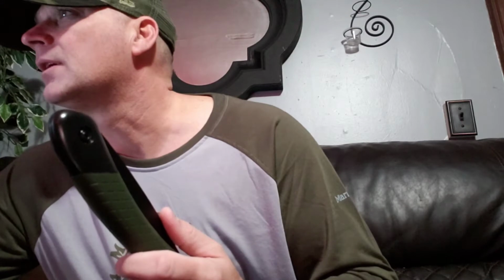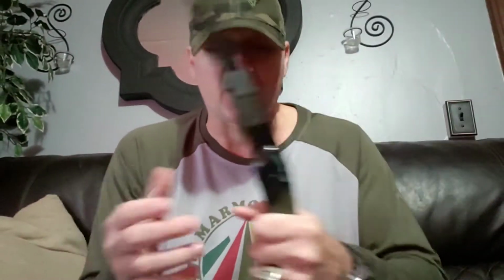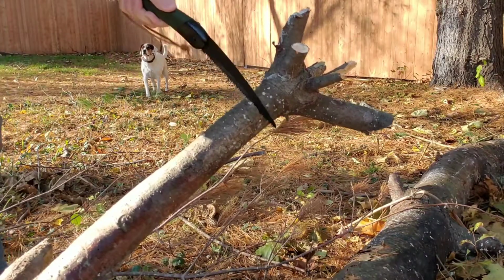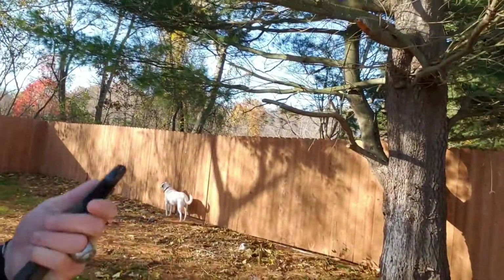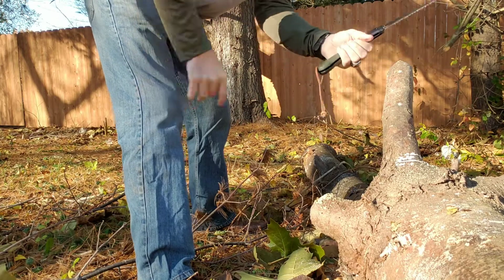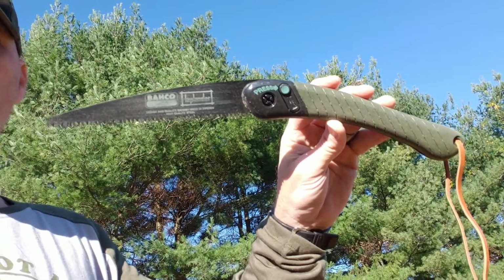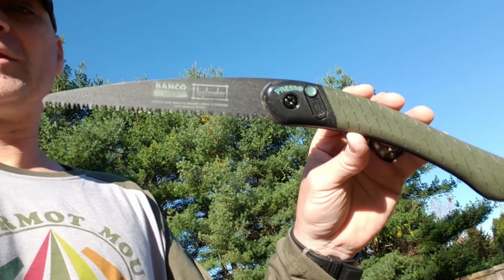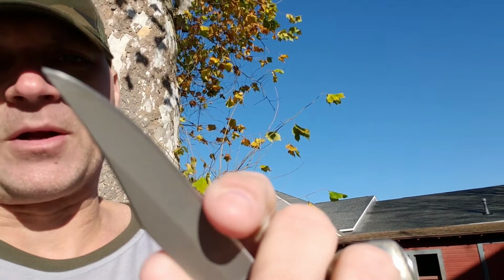Bahco Laplander pocket saw review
Cutting limbs with the top rated pocket saw on the planet